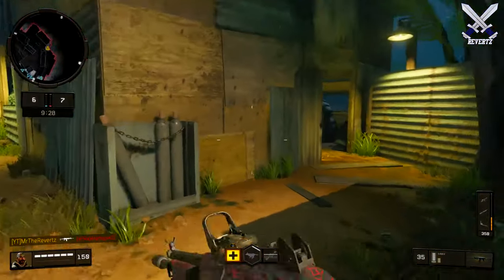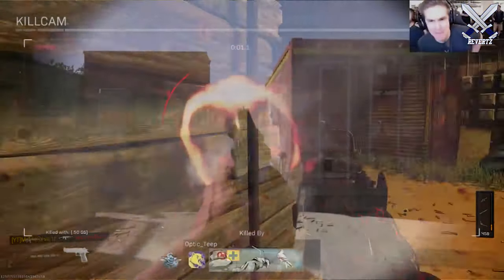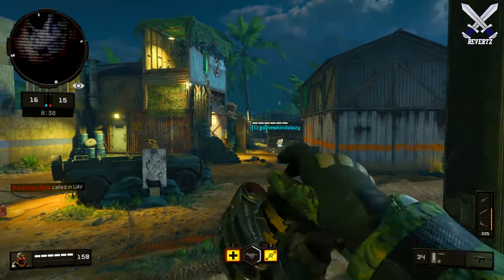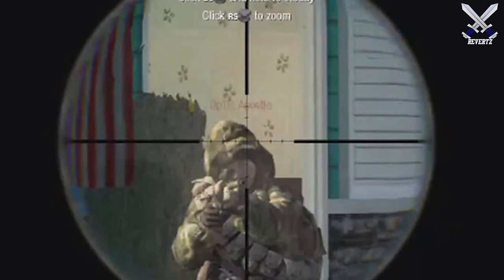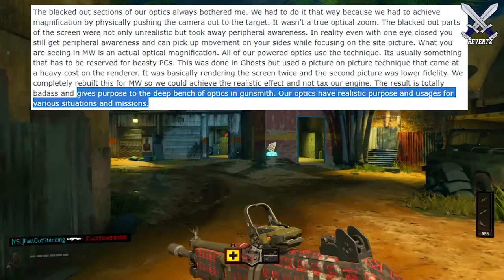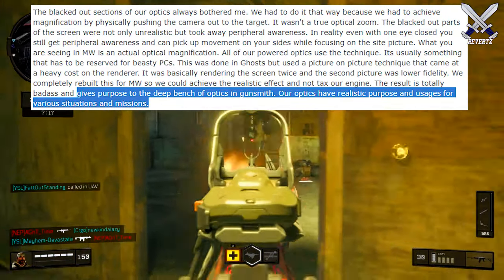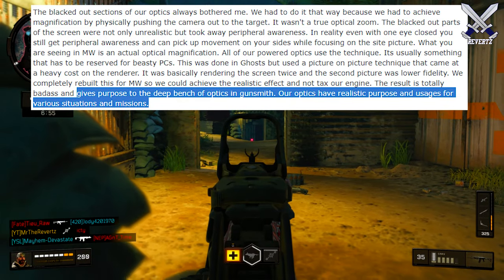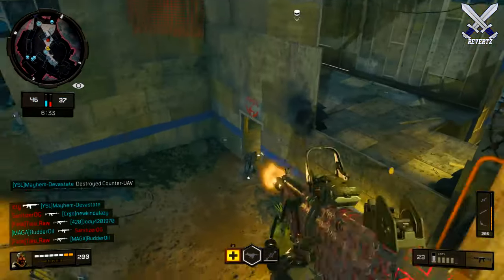Realism in Modern Warfare will be INSANE (DEAGLE Ring Of Fire, Scope Variety, & More!)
The past few days I have been very eager to know more about Call Of Duty: Modern Warfare. In this video i did some research and found out some of the new real life core features that the devs have added into Modern Warfare + other things they have done to make it known that they are focusing very heavily on realism. let me know your thoughts in the comments.